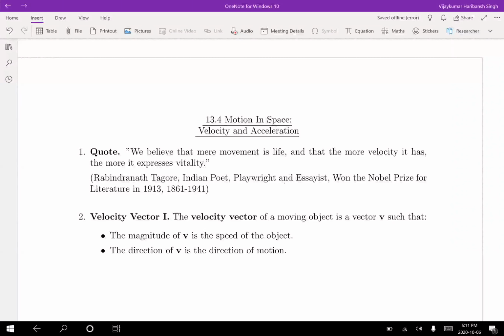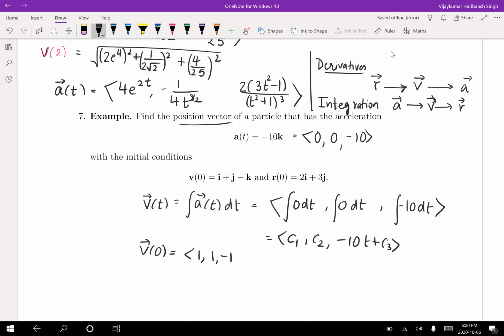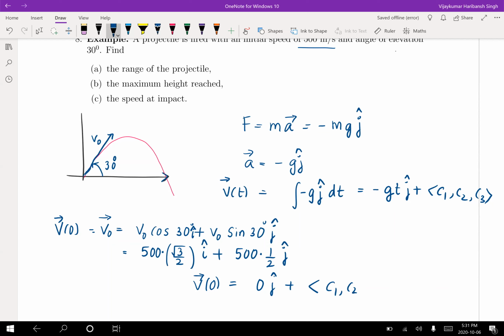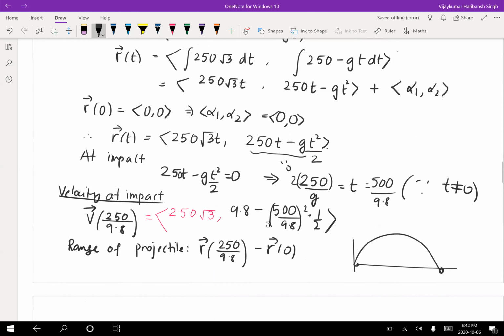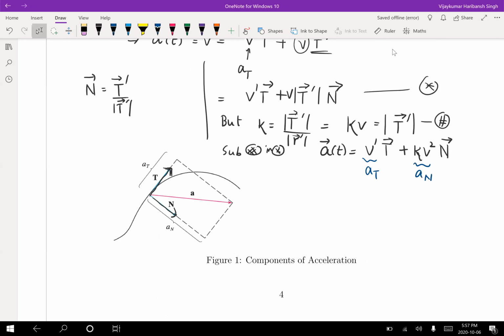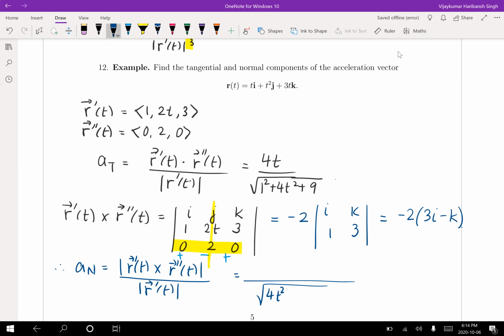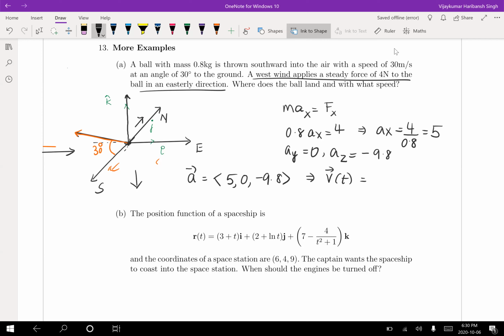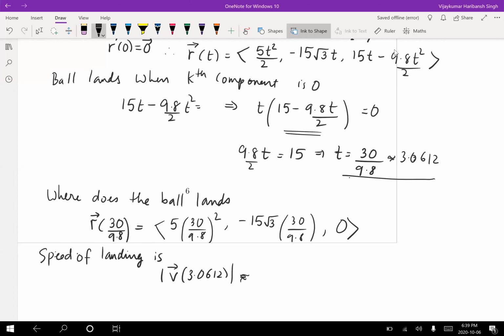Section 13.4 Motion in Space: Velocity and acceleration: MATH251